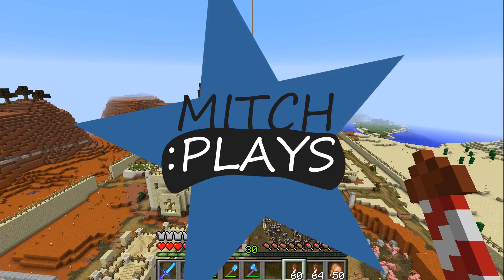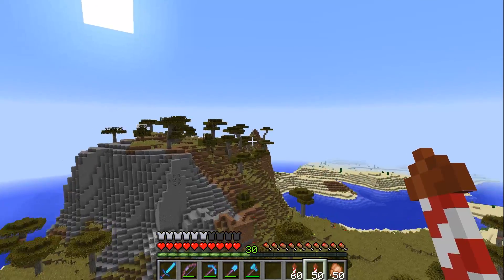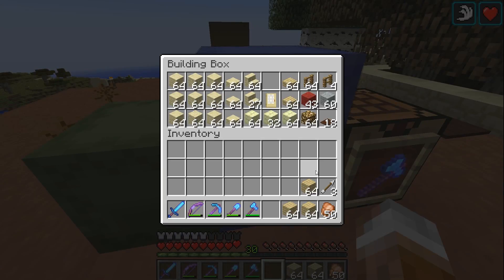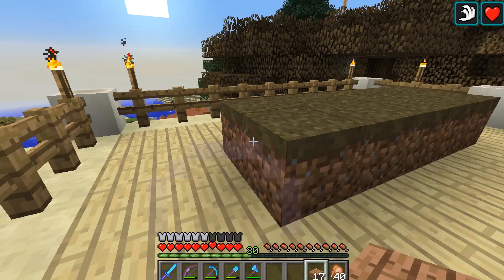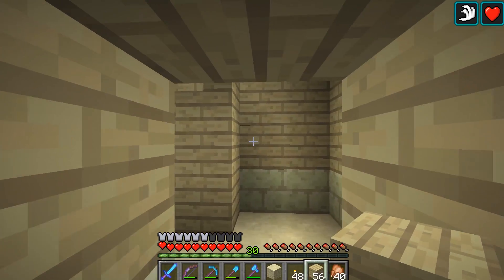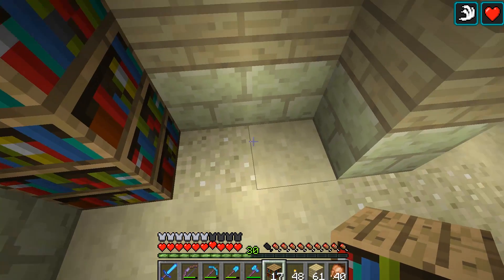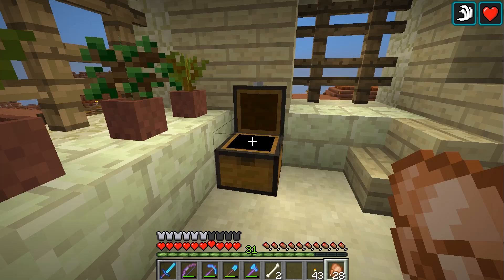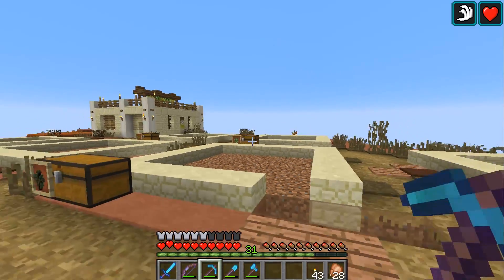The Building Process - Mitch Plays Minecraft - Ep 298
We are back to playing Minecraft in my single player Mitch Plays Minecraft Mitchcraft world.  What is on the to do list?  We play around with the new rocket features added  into Minecraft 1.11.2 and then get to work on a new mesa home for our tree farm.  Our lumberjacks need a place to call home too!

MITCH PLAYS:
Want more fun Minecraft building help, inspiration and more? Here you can check out all of my past video game series including Minecraft, Agrarian Skies 2, tons of adventure maps and more.